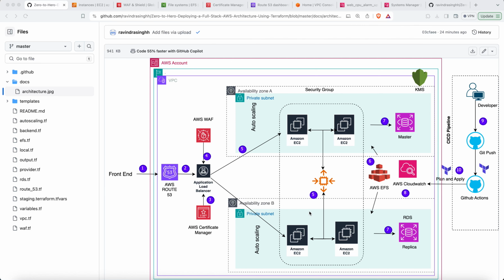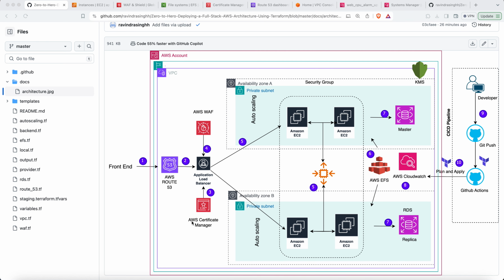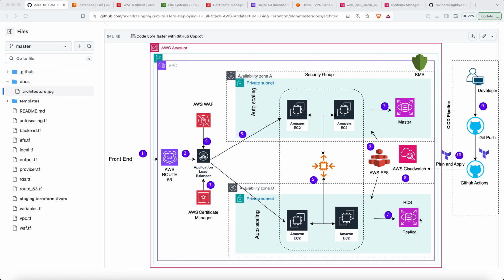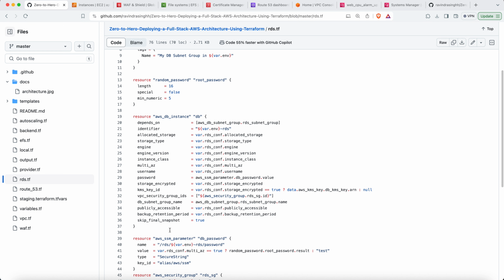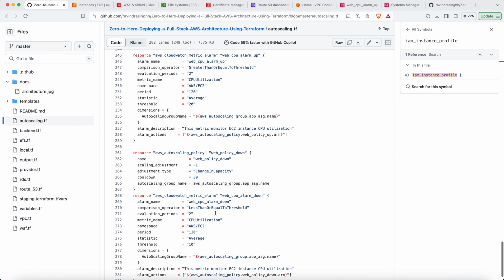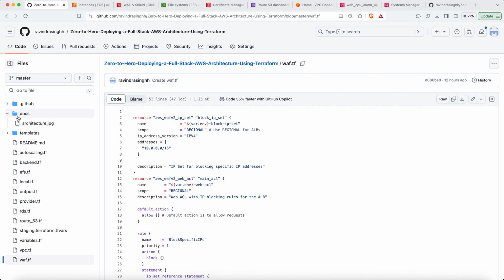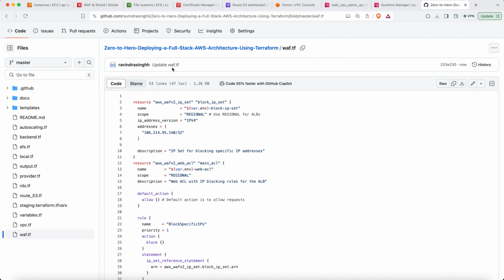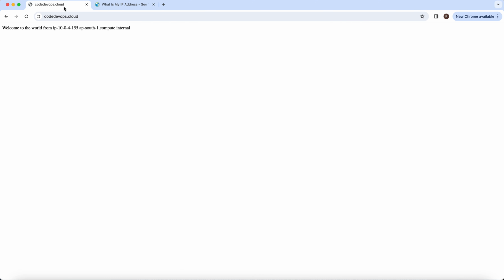Deploying a Full Stack AWS Architecture Using Terraform: Ensuring High Availability in AWS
Setup AWS VPC , Autoscaling group, WAF,Route 53, ACM, ALB,EFS, RDS and Cloudwatch, CICD with github actions